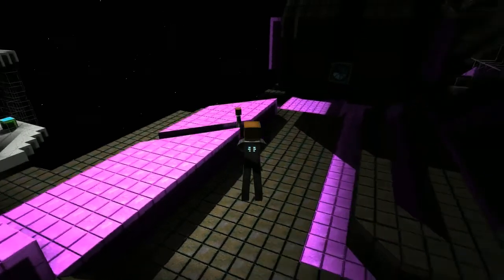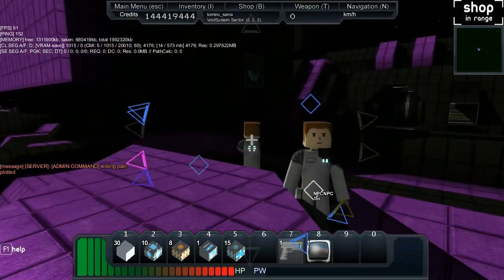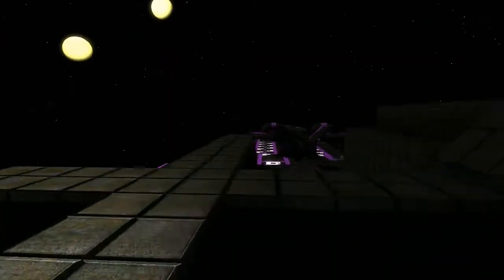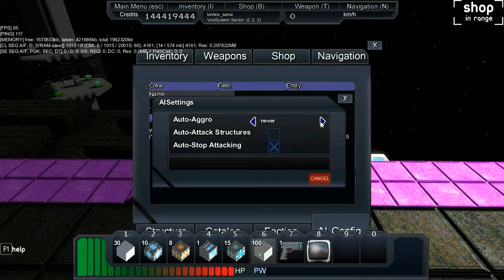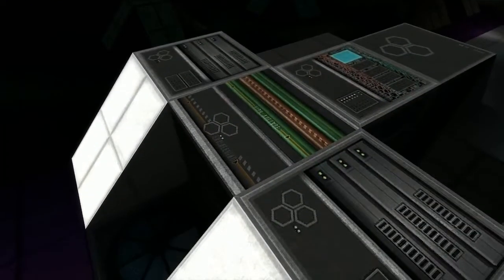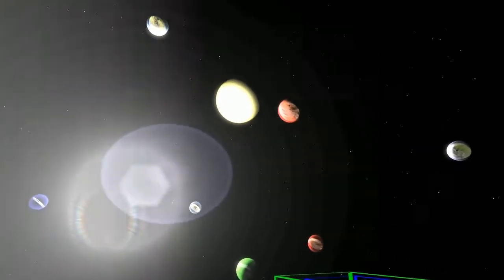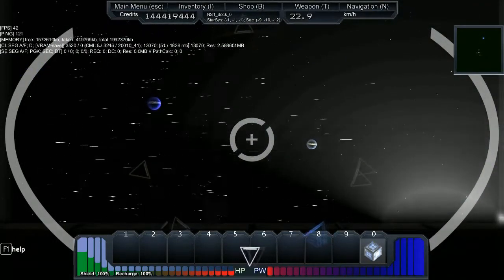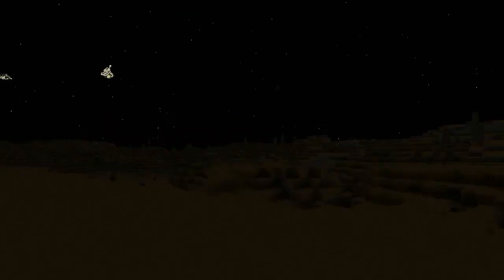Starmade Ep647: Meet Wedginald! with Dalmont [Dev Builds]